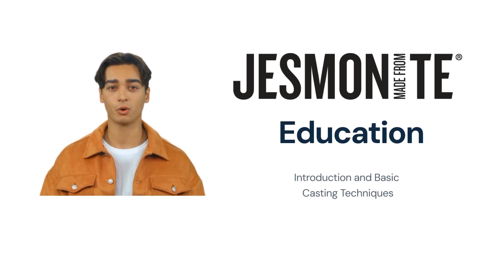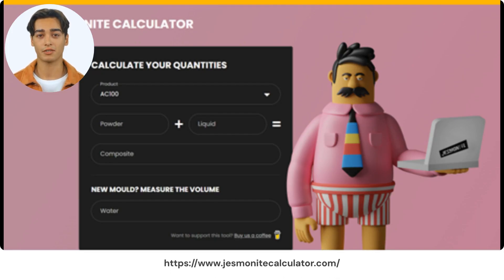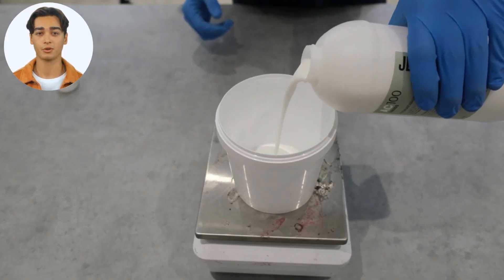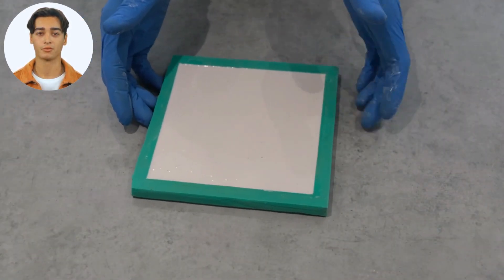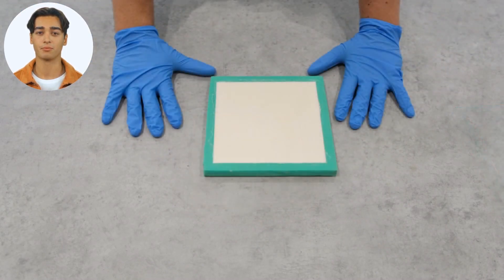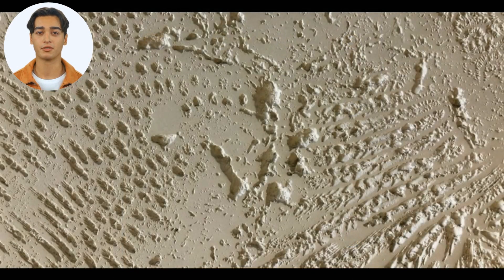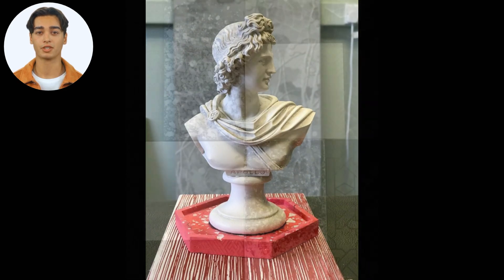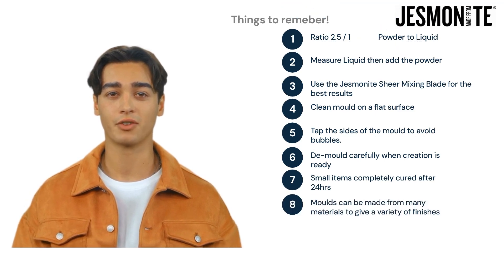AC100 Introduction and Basic Casting Techniques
This is an introduction to Jesmonite AC100 and its basic casting techniques and best practice.
These videos have been written by the team at Jesmonite Ltd. We have used the AI bot for ease of translation and the flexibility to update the content.